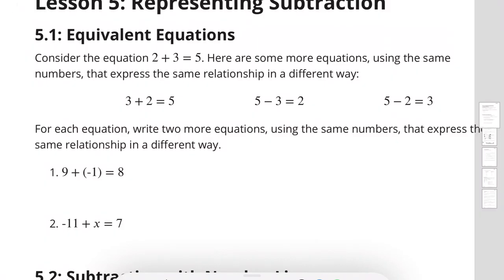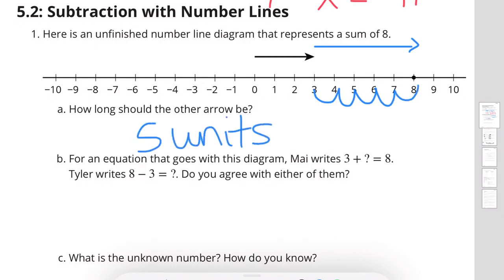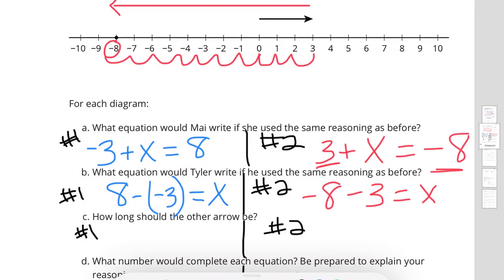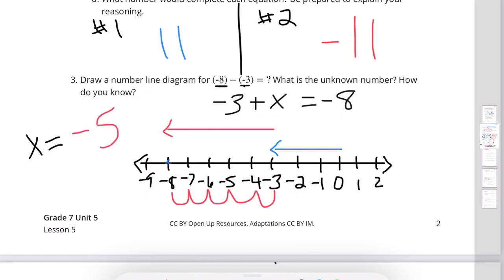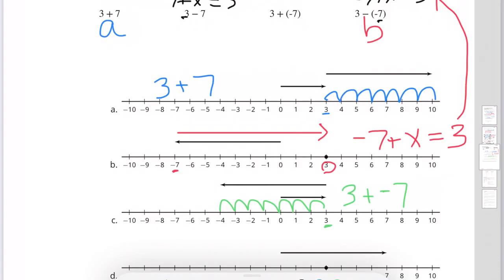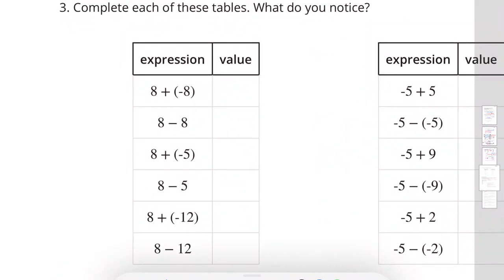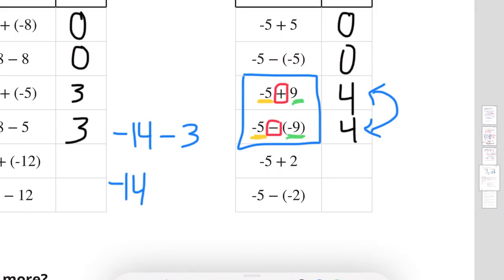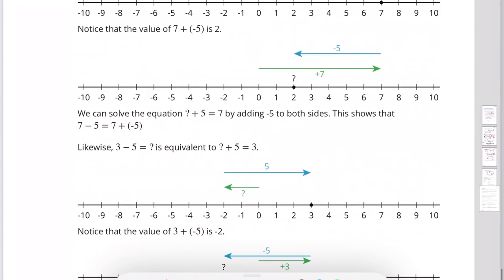Unit 5 Lesson 5 7th Grade Illustrative Mathematics